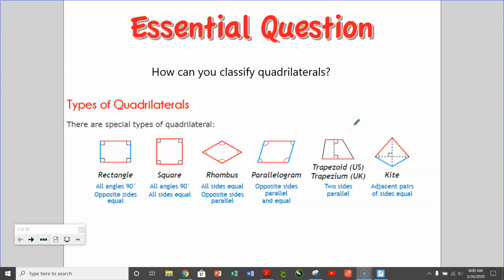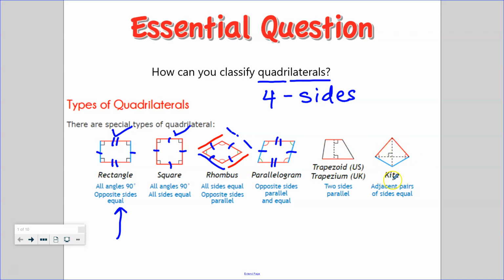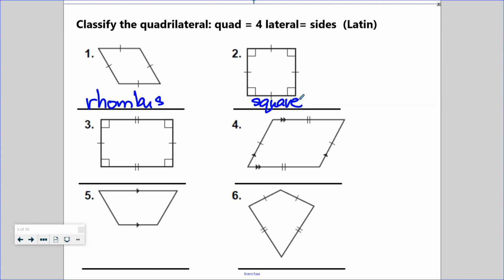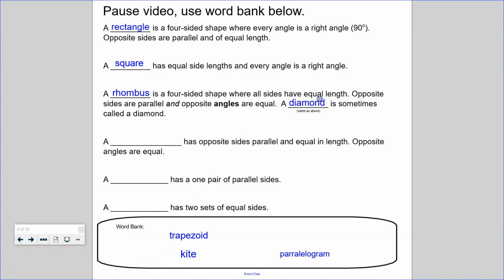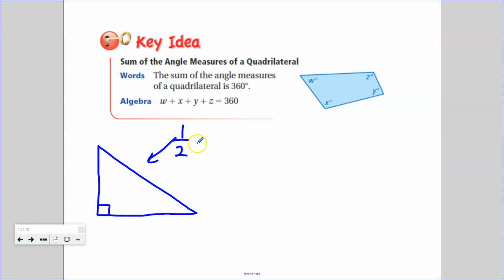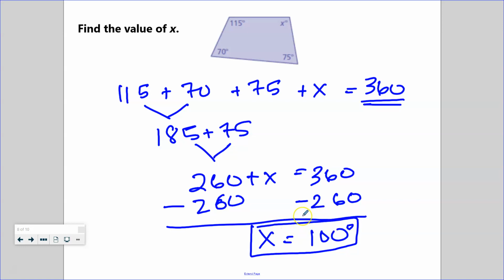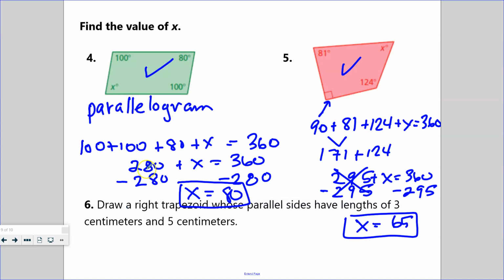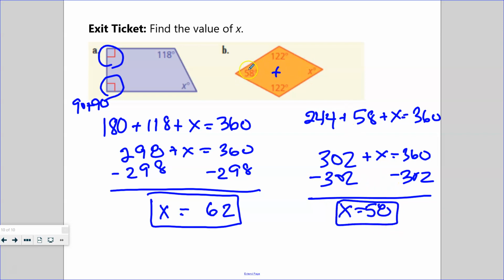BIM 7 4 Quadrilaterals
Big Ideas Math Lesson 7.4 Quadrilaterals